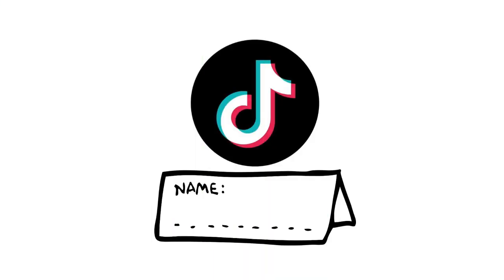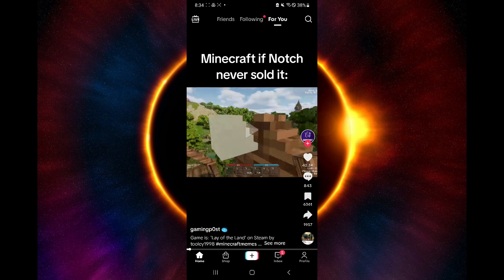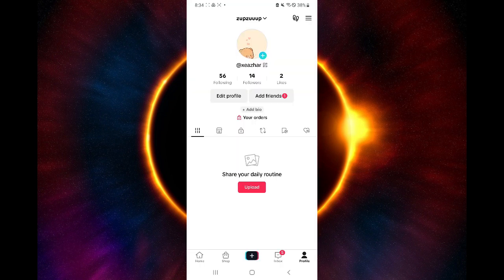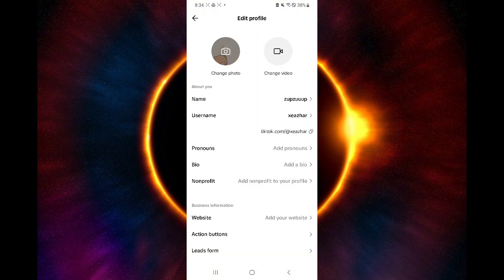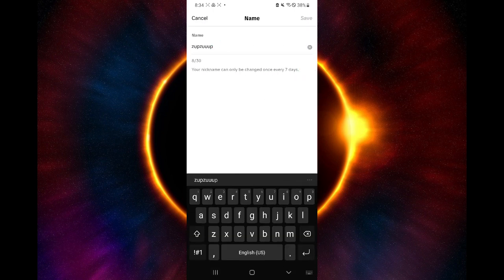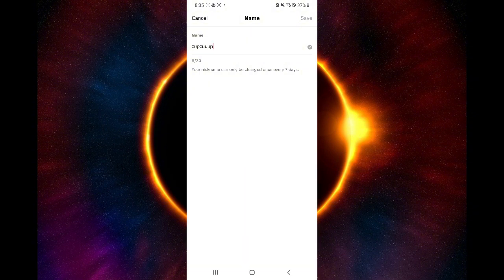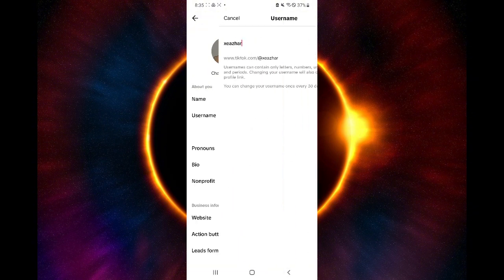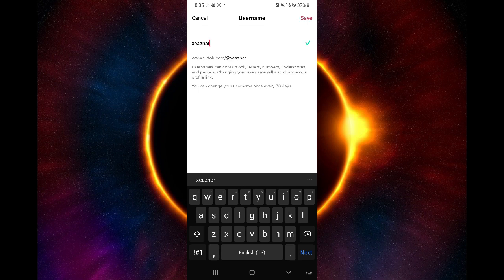How To Change TikTok Display Name (Quick Tutorial)